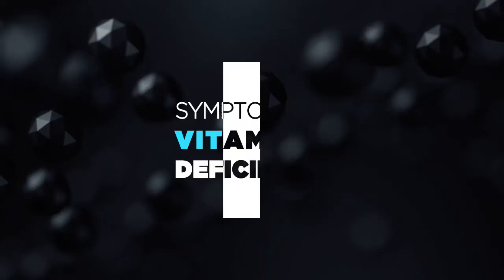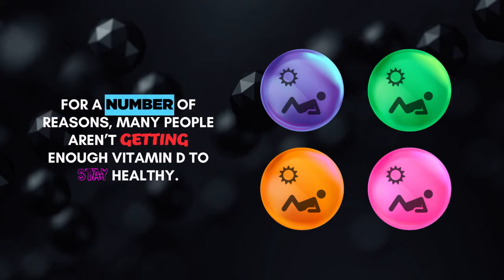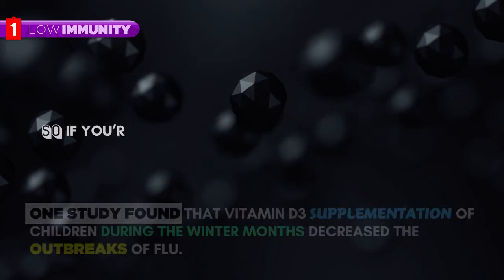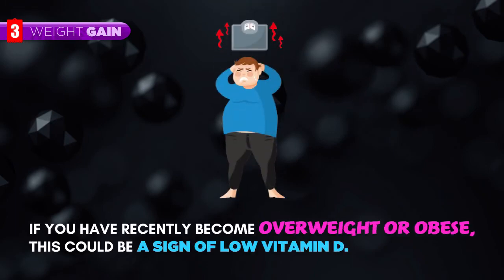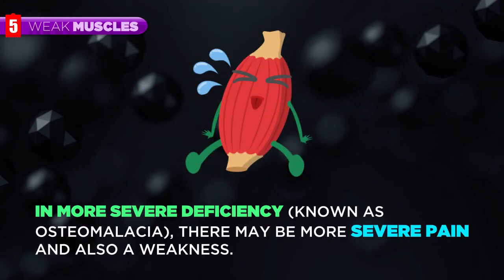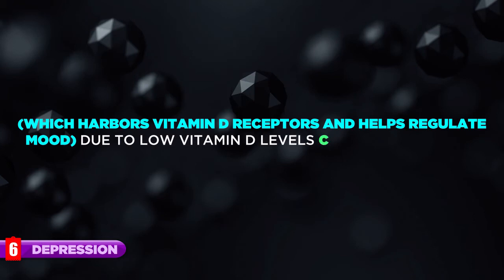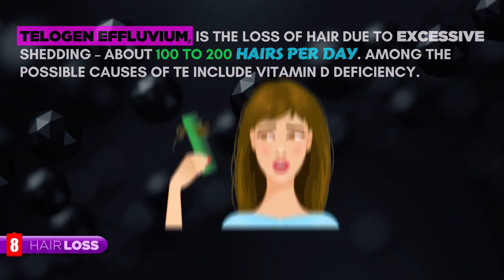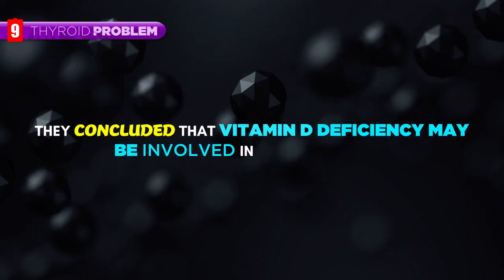Vitamin D deficiency - 9 Signs and Symptoms of Vitamin D Deficiency You Can Identify Yourself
You probably know that the primary source of vitamin D is right outside your door and up in the sky. The sun helps synthesize vitamin D in the skin — promoting the growth of strong muscles and bones, lowering blood pressure, and slowing the progression of multiple sclerosis. But just as vitamin D can promote good health, a lack of it may lead to health issues.
For a number of reasons, many people aren’t getting enough vitamin D to stay healthy. This is called vitamin D deficiency.
Here are 9 signs, symptoms and risk factors for Vitamin D deficiency.
Science shows us that even immune cells contain Vitamin D receptors, demonstrating that Vitamin D exerts some level of influence over our immunity. If you’re getting sniffy more often than you’d like, it could be due to lack of Vitamin D. Slow healing of wounds after surgery or injury may be a sign that vitamin D levels are too low.
If you have recently become overweight or obese, this could be a sign of low vitamin d and weight gain. Vitamin D is involved in maintaining bone health through a number of mechanisms.
Bone pain and lower back pain may be signs of inadequate vitamin d deficiency fatigue levels in the blood.  Vitamin d deficiency depression: A study published reports that inadequate levels of vitamin D in the bloodstream will double the chances of a depression diagnosis.
Among the possible causes of TE include vitamin d deficiency hair loss. One study concluded that low ferritin and vitamin D levels were associated with both types of hair loss. Patients with autoimmune thyroiditis had significantly vitamin d deficiency thyroid, and that it correlated with thyroid antibodies. They concluded that vitamin D deficiency may be involved in hypothyroidism.